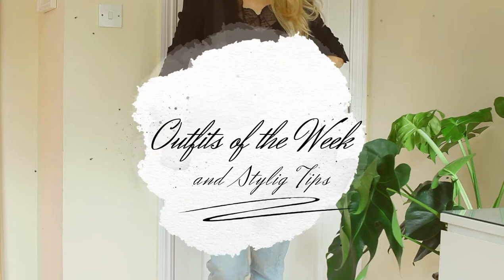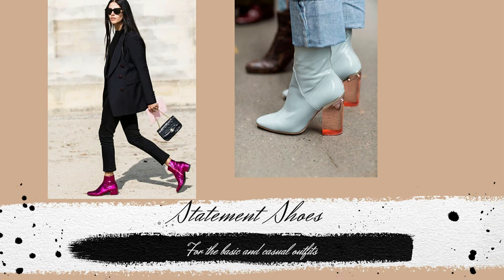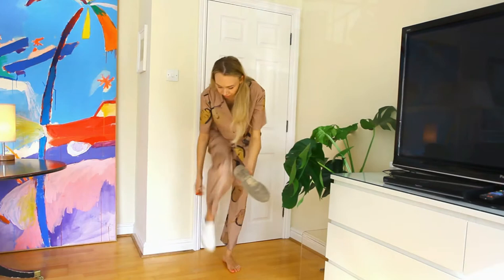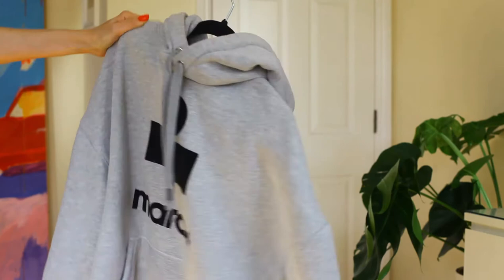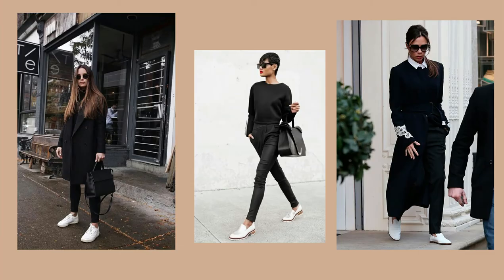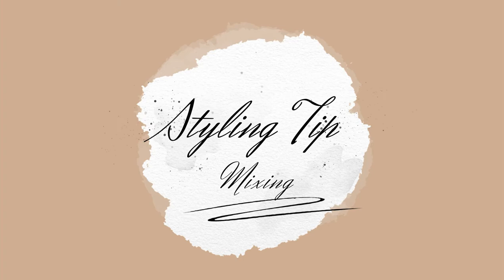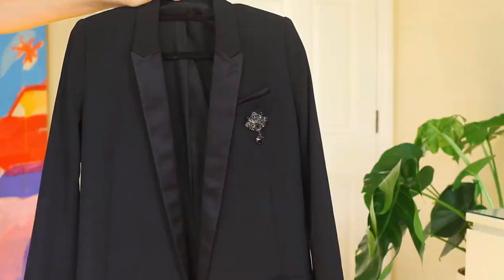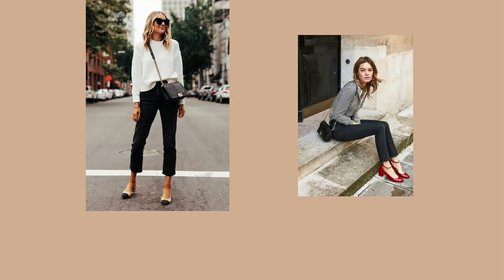OUTFITS OF THE WEEK | And STYLING TIPS | Late Summer Edition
Hey, everyone!

Here is my late Summer outfits of the week paired with some styling tips you may find useful or inspirational 😊

Some of them might look a bit warm but where I live late Summer can get quite windy and rainy. And we are now on a verge of the colder months anyway🙈.

You can find the links to the items below but I have to say that I buy most of my stuff pre-loved and some of the items I had for ages so most of the links are for the similar articles:

Multicolour T-shirt (similar)